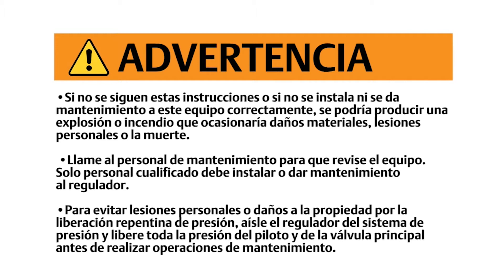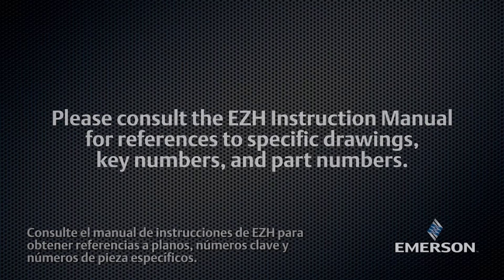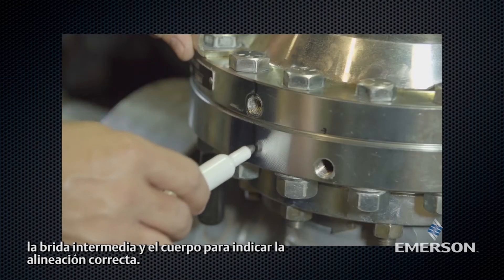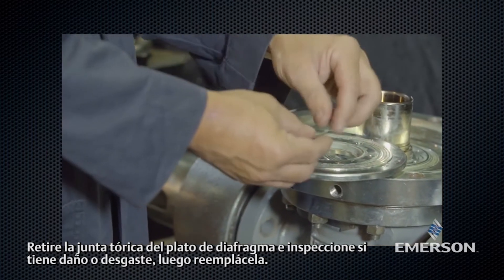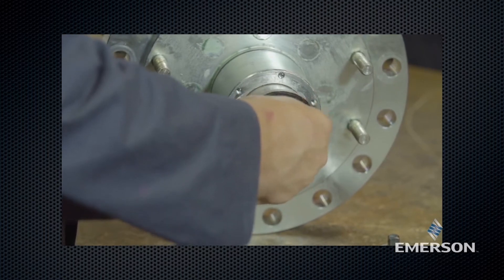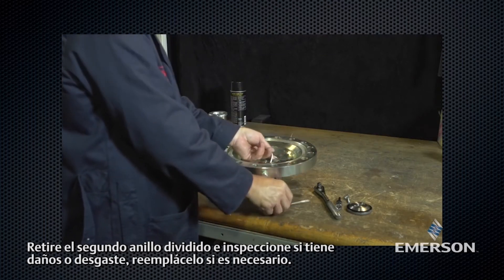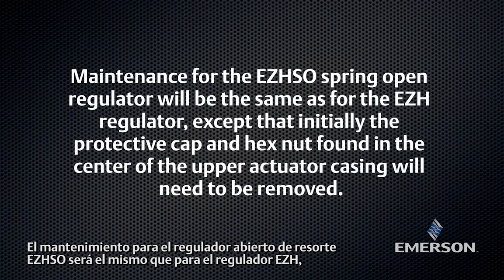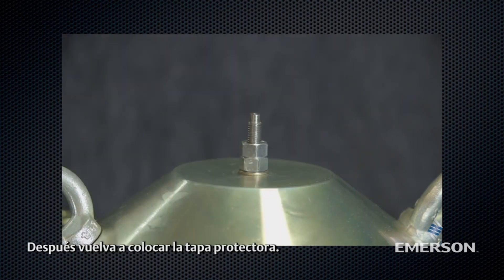¿Cómo realizar el mantenimiento en los reguladores EZH/EZHSO de Emerson?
Aprenda a desarmar, inspeccionar, lubricar y volver a armar correctamente el conjunto del actuador tamaño de 1 a 3 pulgadas (pulg.) y la junta tórica de la brida intermedia en el regulador de reducción de presión EZH de Emerson.

Los modelos EZH (versión resorte a cerrado) y EZHSO (versión resorte a abierto) son reguladores con una precisa operación por piloto, con equilibrio de presión y asiento blando. Están diseñados para usos en transporte de gas natural de alta presión, estaciones urbanas, sistemas de distribución de gran capacidad y alimentación de plantas de generación eléctrica. Brindan un funcionamiento suave y confiable, cierre hermético y una larga vida útil. El diseño de entrada superior permite un mantenimiento más fácil. Las piezas internas se pueden inspeccionar, limpiar y reemplazar sin quitar el cuerpo de la tubería.

Este video describe el procedimiento de mantenimiento para los conjuntos de actuadores EZH y EZHSO de 1 a 3 pulg. y la brida intermedia. Aprenda cómo manejar de manera eficiente el desarmado, la inspección, el mantenimiento de la junta tórica, aprenda consejos sobre los requisitos de torque y cómo volver a armar los reguladores para garantizar un rendimiento óptimo.